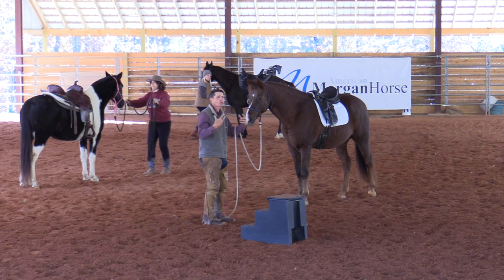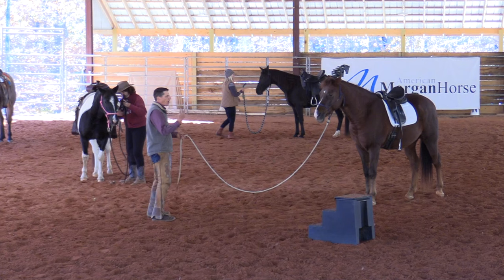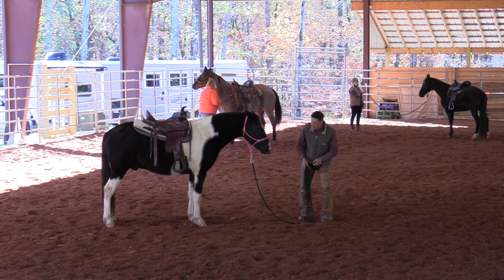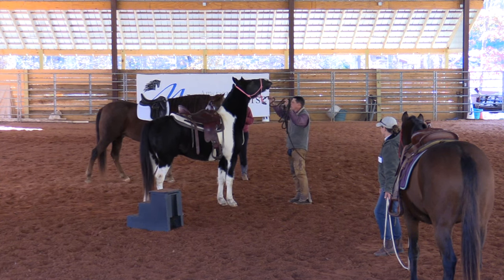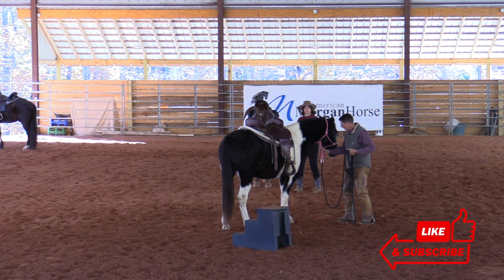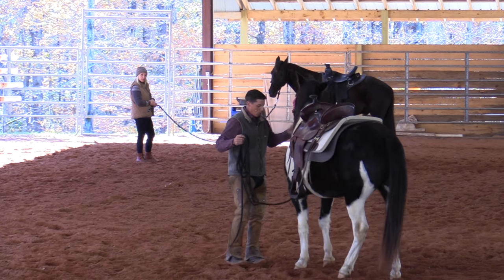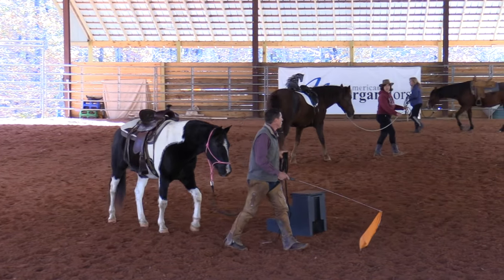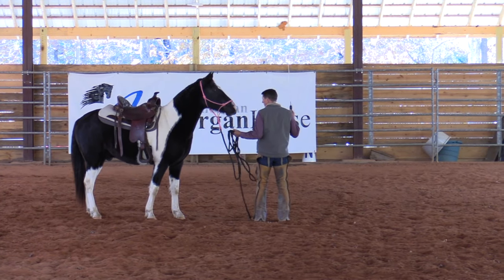Troubleshooting a Horse That Crowds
In this video Jack Curtis works with a horse that tends to get into your space.